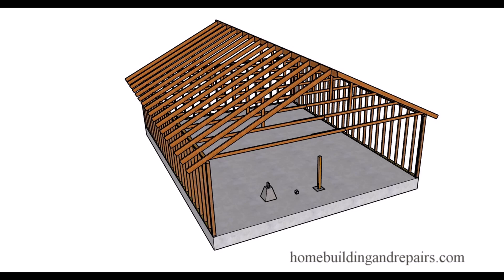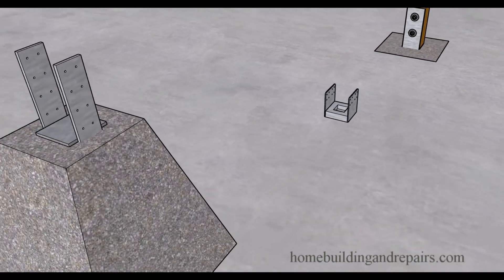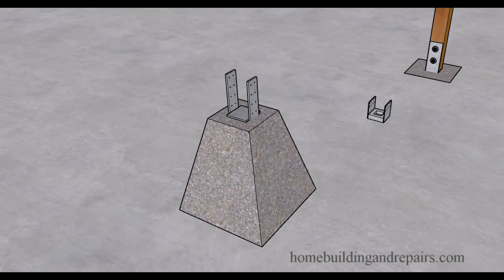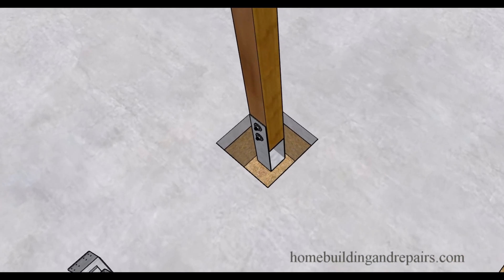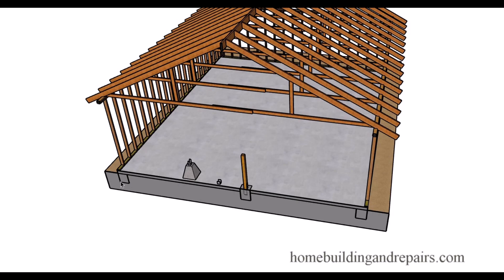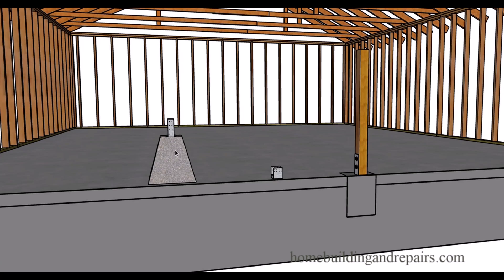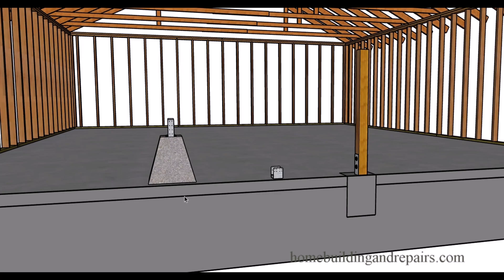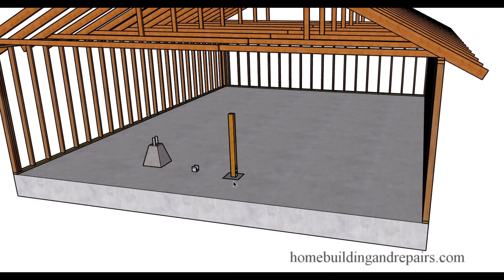The Right Way to Install Piers or Base Connectors on Concrete Slabs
- This video explains the proper way to install piers on concrete slabs, addressing a common question about whether you can simply place a pier on top of a concrete slab without a footing. It covers why this method isn't always effective and what engineers typically recommend. The video also discusses alternative methods, such as using a post base bolted to the concrete, and the importance of properly connecting the pier to the concrete to prevent movement. It also explains the use of concrete saws and the recommended concrete mix.